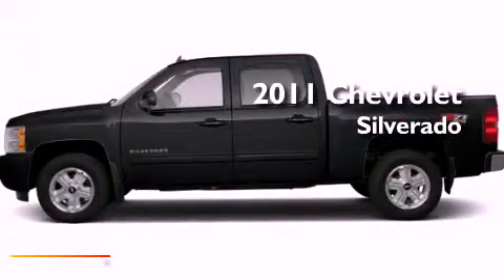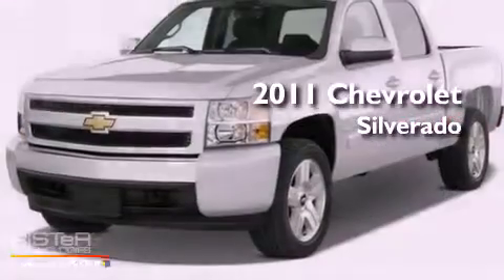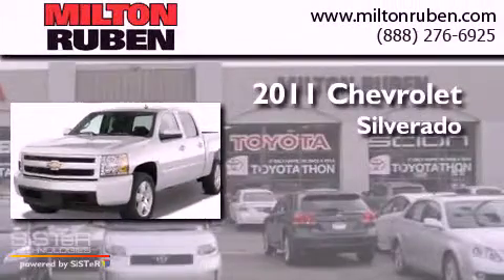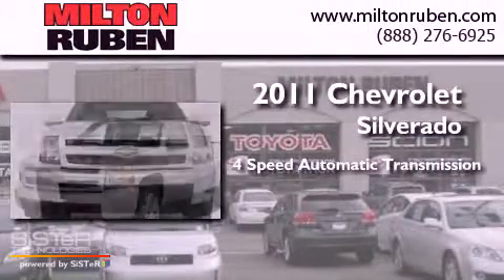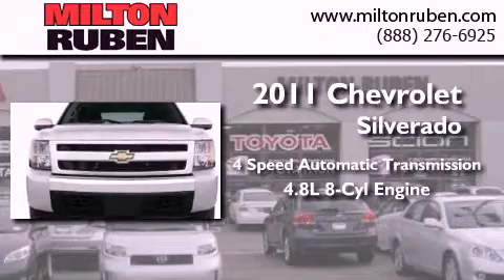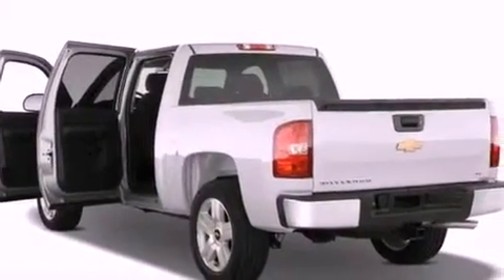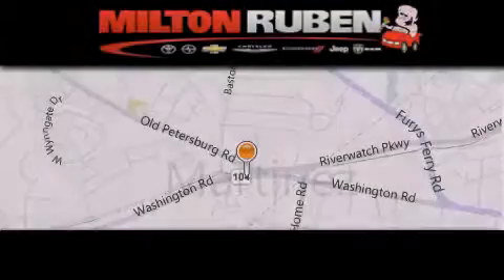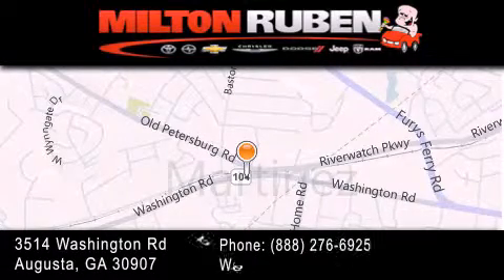2011 Chevrolet Silverado 1500 Harlem GA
Year : 2011
 Make : Chevrolet
 Model : Silverado 1500
 Engine : VORTEC 4.8L VARIABLE VALV
 Trans . : Automatic
 Exterior : Black
 Miles : 2
 Interior : Dark Titanium
 Stock : B3809

 2011 Chevrolet Silverado 1500 Augusta GA